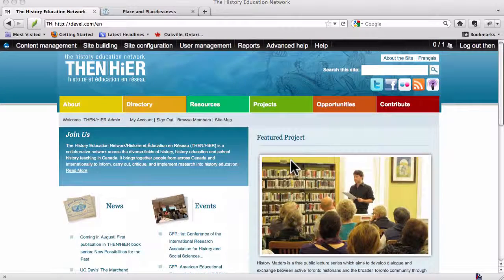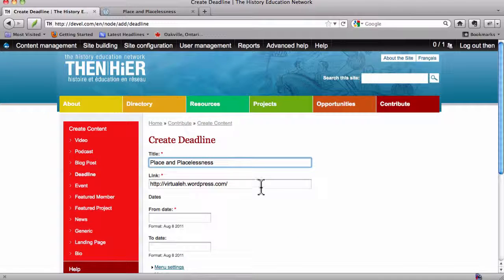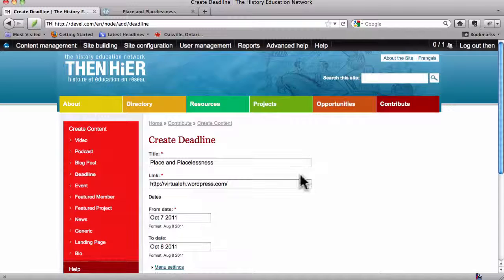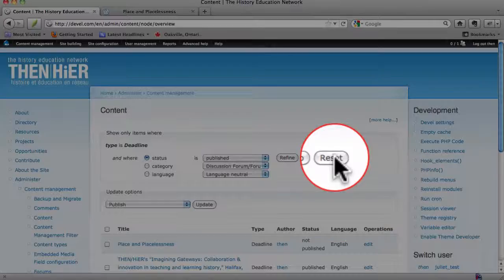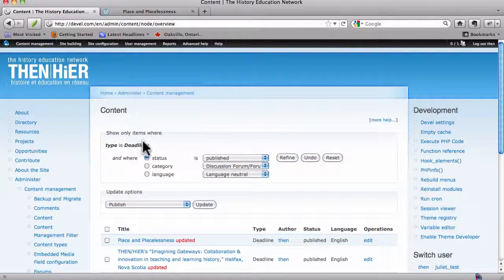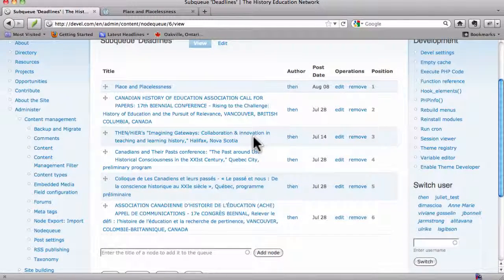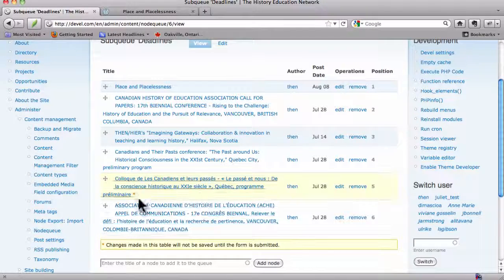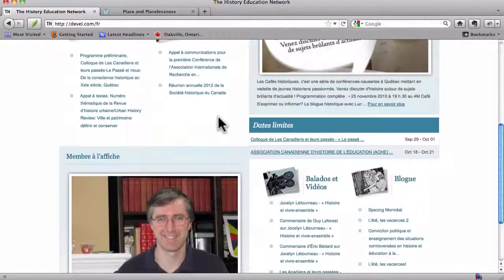Deadline - Part 1 - HOWTO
This screencast, intended for site administrators, is part 1 of a two part series that walks the viewer through the process of adding a Deadline to the THEN/HiER site.  This part covers adding deadlines that link to external websites.